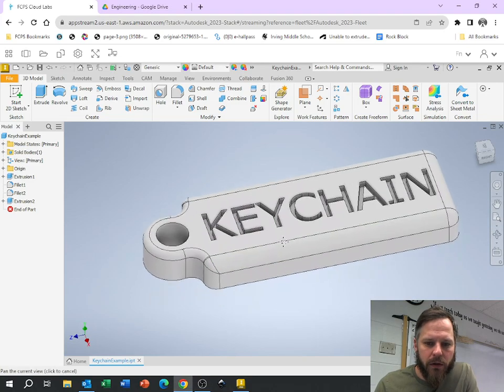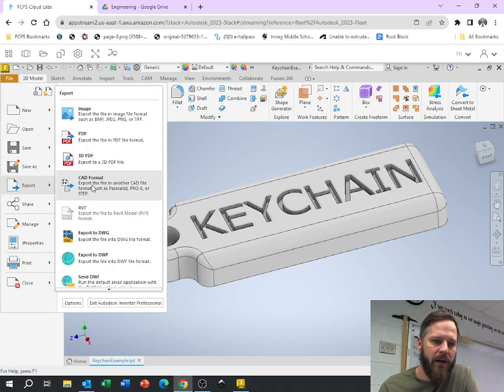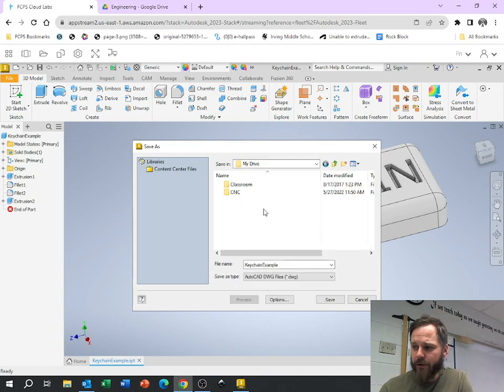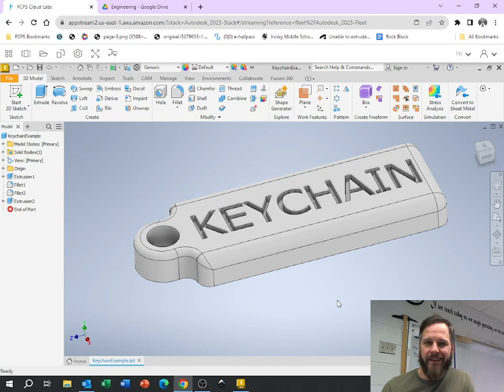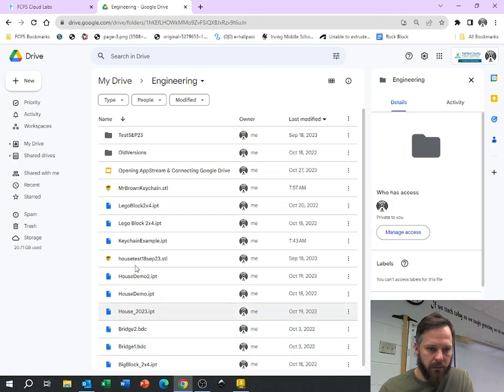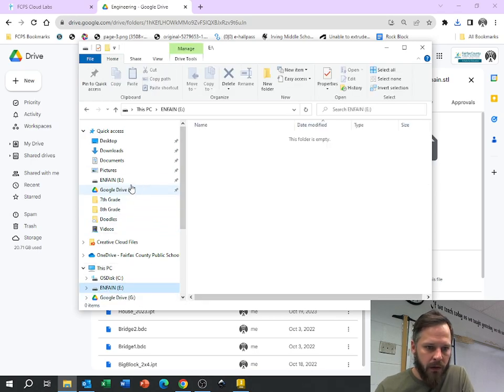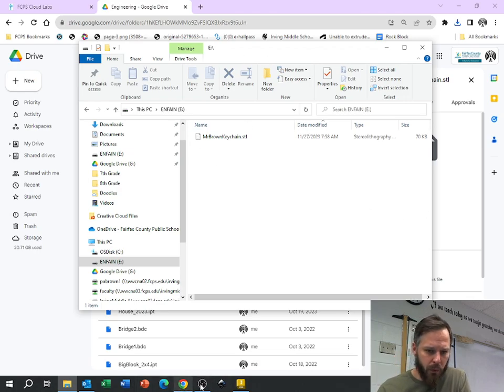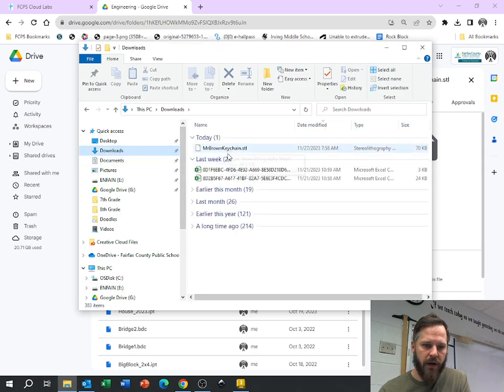3D Printing - AppStream Inventor .stl to USB Drive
How to save your .stl file to a USB drive when using the AppStream/AWS version of Inventor for 3D printing.